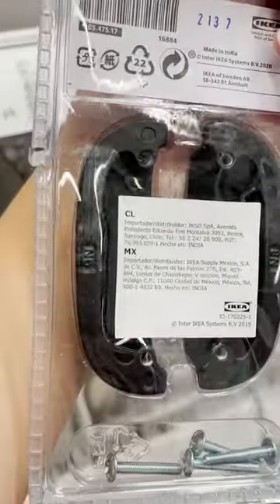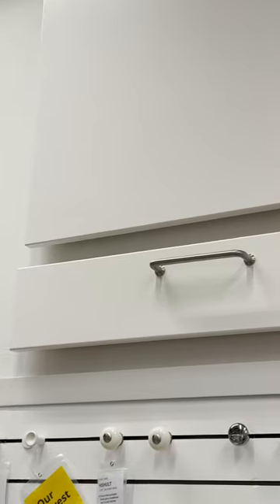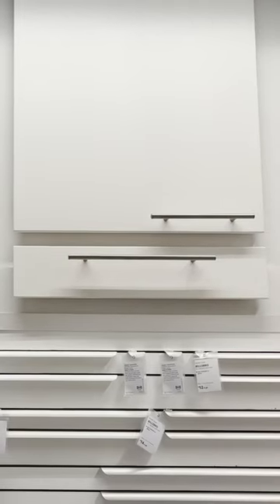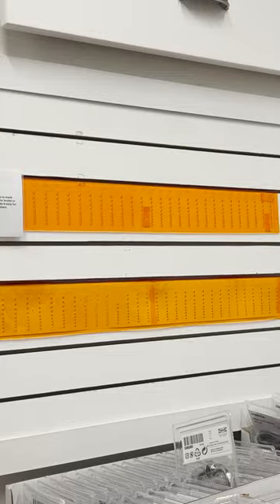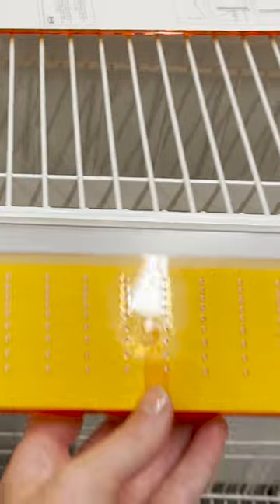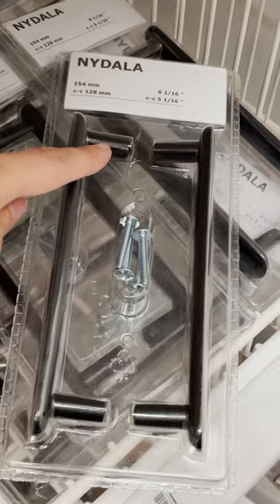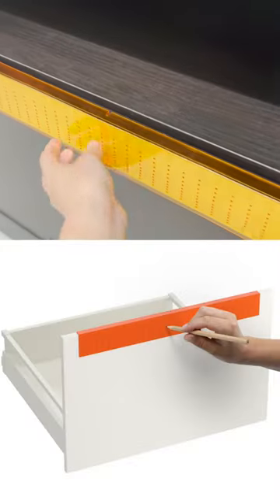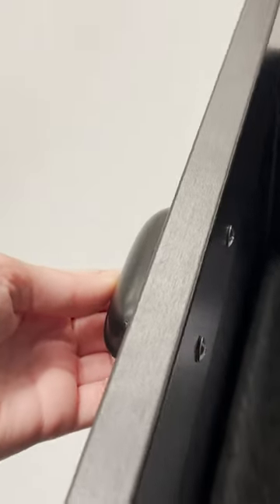IKEA HIDDEN GEMS YOU DIDN'T KNOW EXISTED (PART 3)